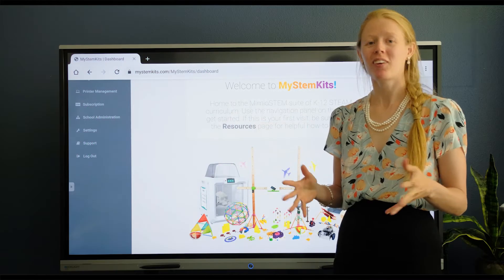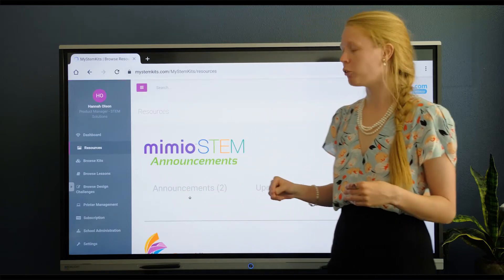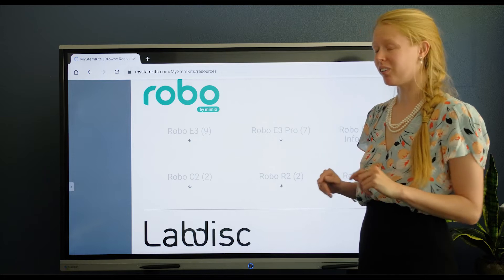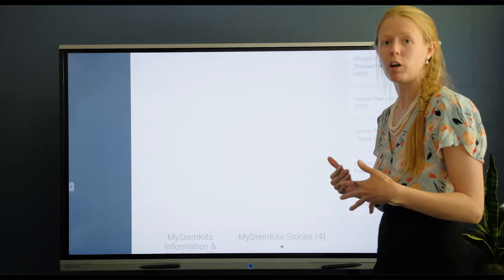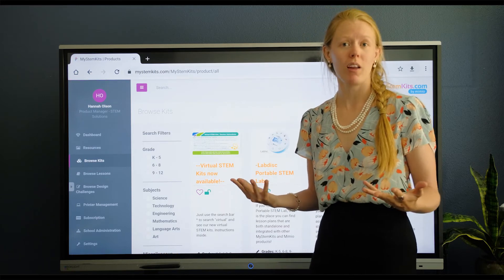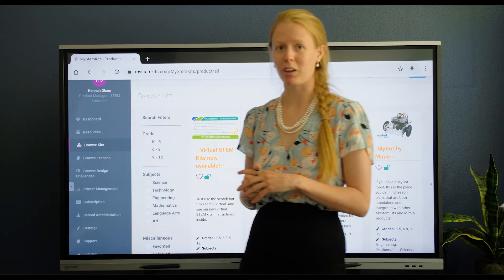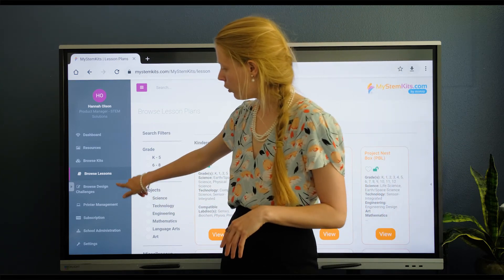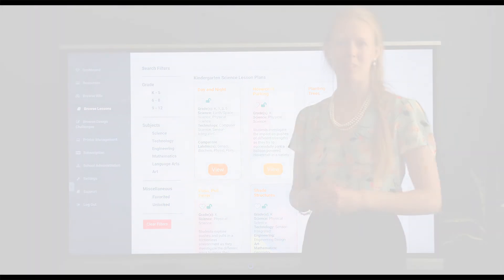Welcome to MyStemKits! - OUTDATED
This video has been updated with new information to match the most-recent website updates.

We are so glad you decided to try out MyStemKits. In this video, co-founder of MyStemKits.com Hannah Daniels walks you through basic navigation of the site and shows you where you can find everything you need to get started.